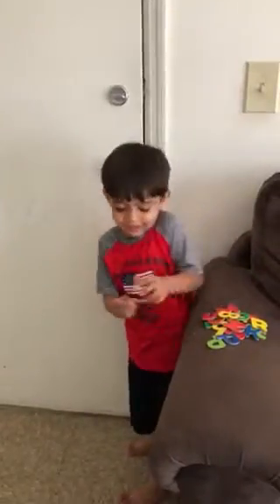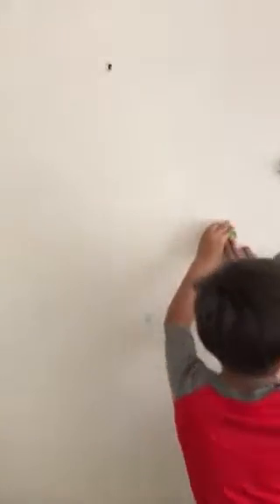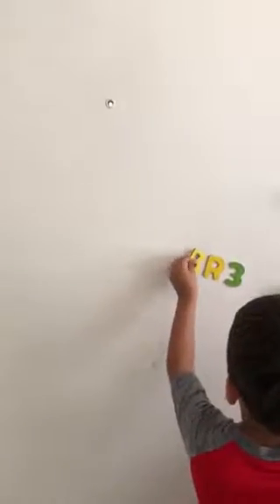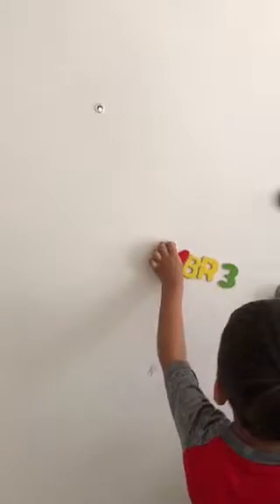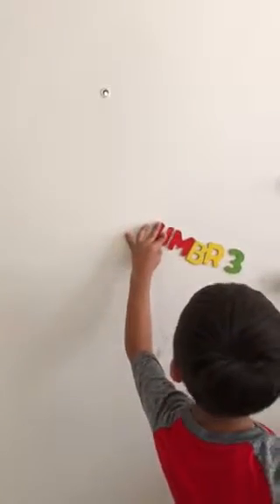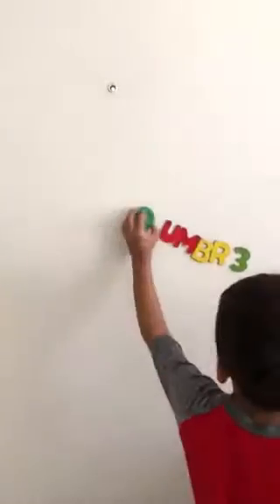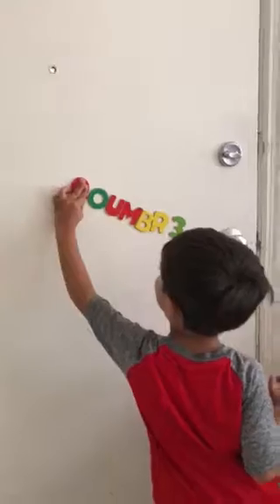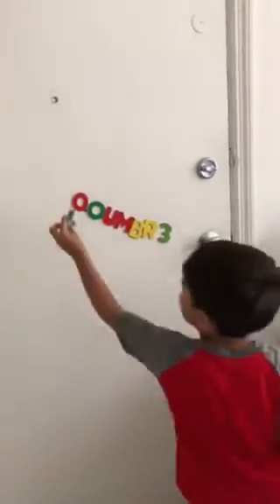Rayan learning alphabet and number.. || abc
Rayan learning